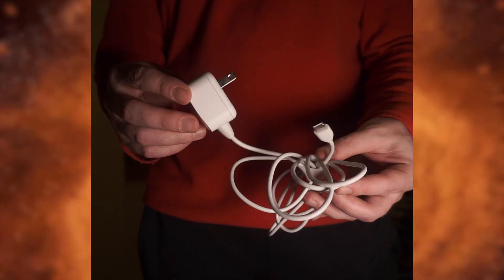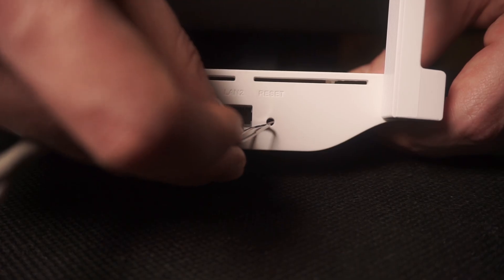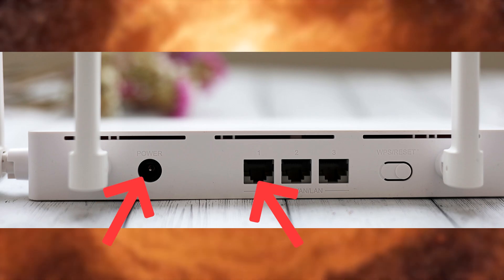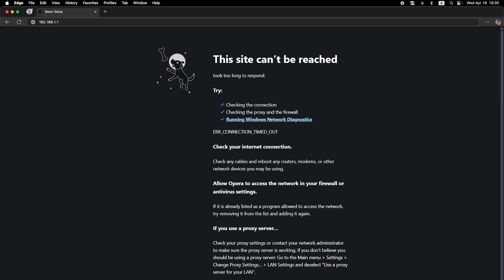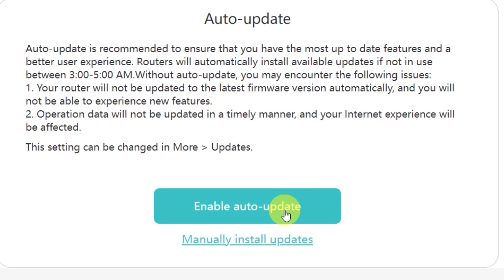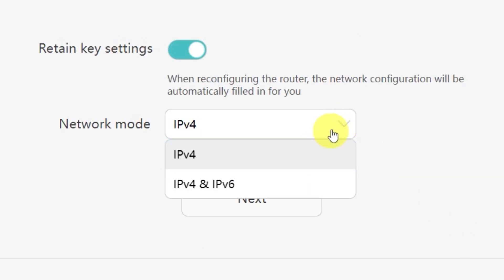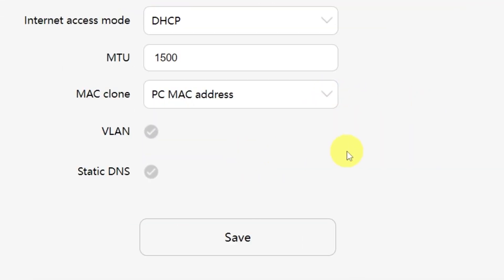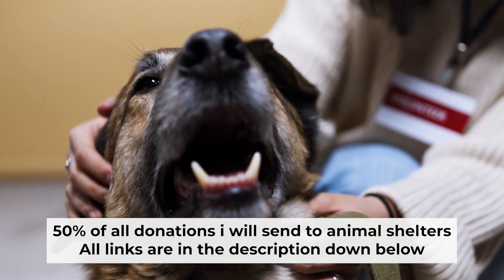✅ How to Setup HUAWEI AX2 WS7001 | How to Set Up HUAWEI AX1500 AX2 WS7001 WiFi Router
In this video, I will show you how to set up HUAWEI AX2 WS7001. First, I will show you in detail how to connect computer to router with ethernet cable. Then  how to login into your routers setting. How to set Wifi Password, how to change WiFi name and password and how to reset a router.

🟡BTC: bc1q6lxzusxt27nl25fwcluw7g72uveat2gr7q4as7
🟡ETH: 0xA93CabcE97Ec2c20fc08382283a2CC95d6579EFB
🟡USDT (TRC20): TANkFPkipQ66cFacAe85PiZSq6cEJfBBRQ
🟡USDT (ERC20): 0xA93CabcE97Ec2c20fc08382283a2CC95d6579EFB

Chapters:
00:00 – Intro
00:20 – Connect the router AX2 WS7001
01:19 – Reset settings on the router AX2 WS7001
03:13 - Setup the router AX2 WS7001